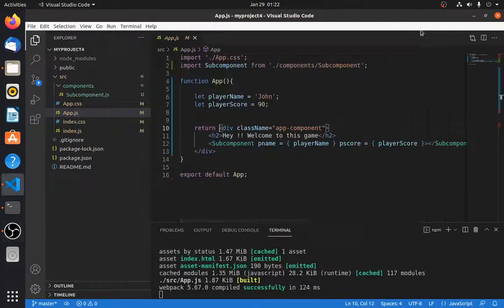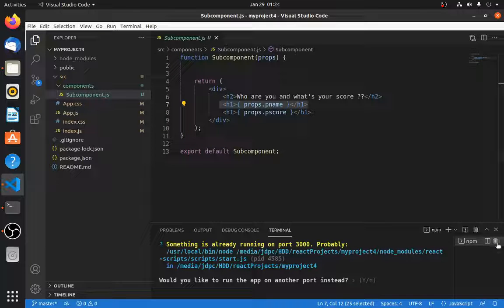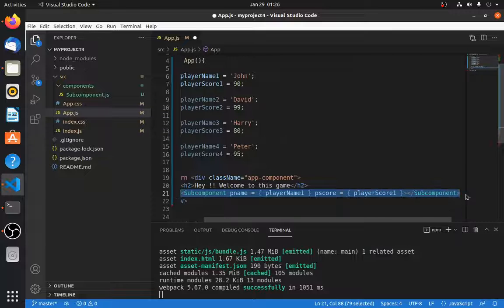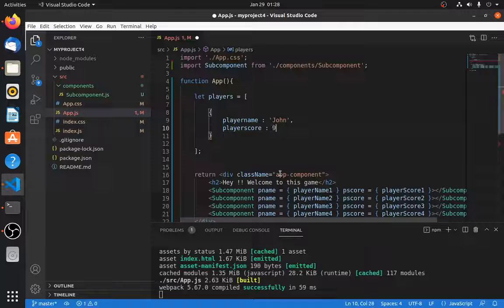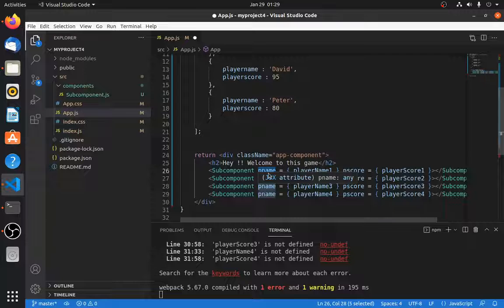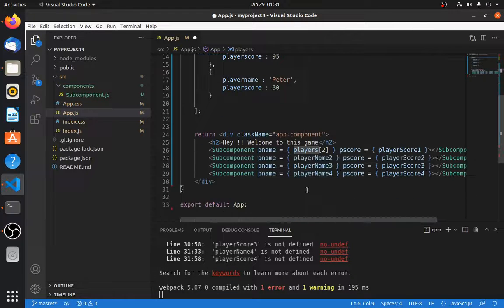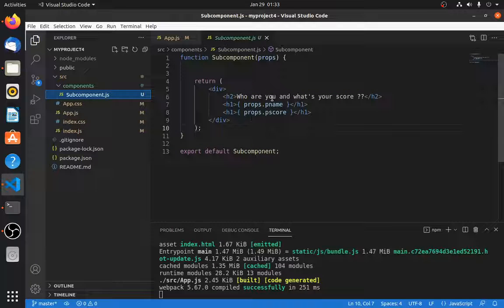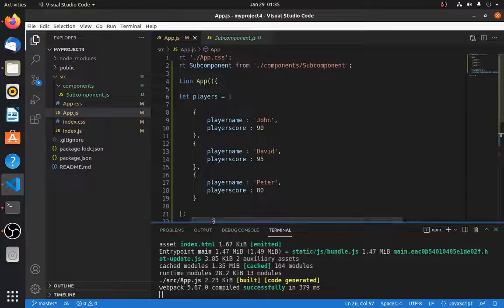REACT - PROPS Continued - Example Using Array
In this video we improvise the earlier example by introducing Array and passing elements of Array as data attributes using the PROPS mechanism.